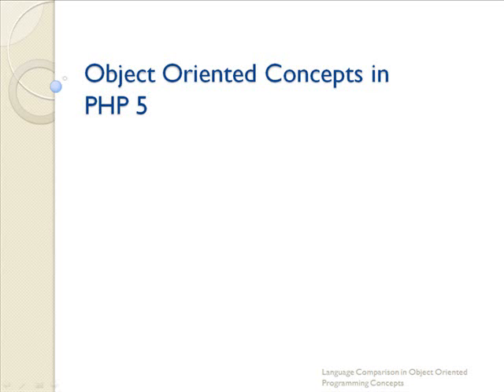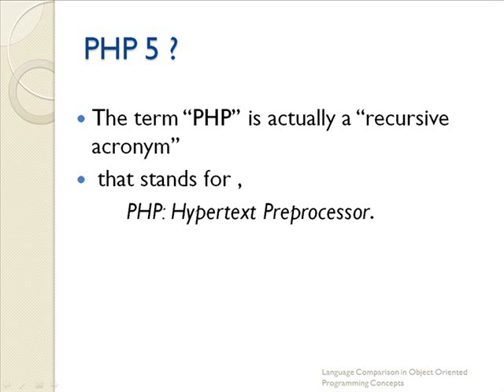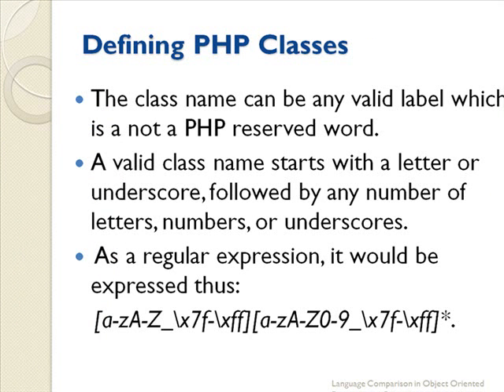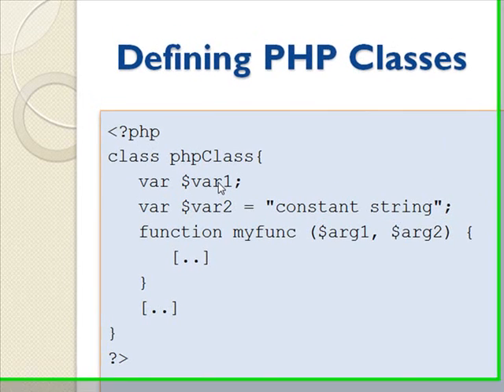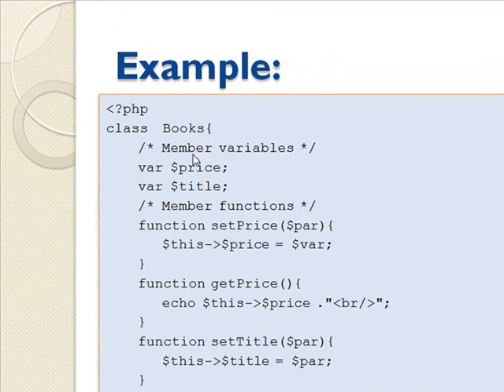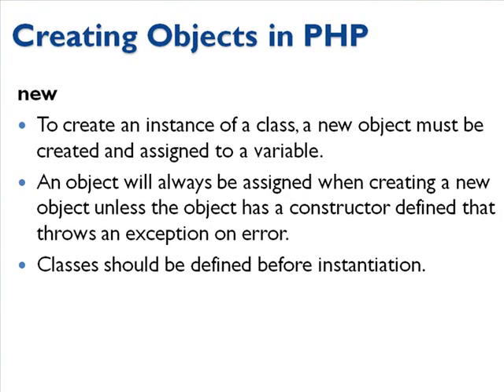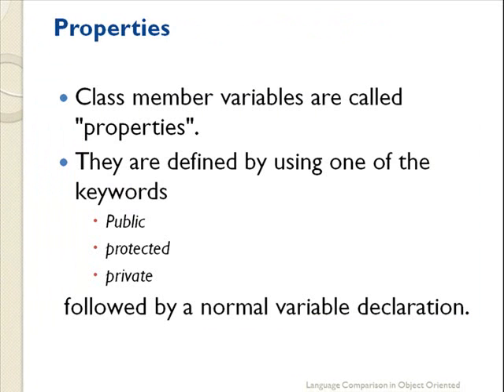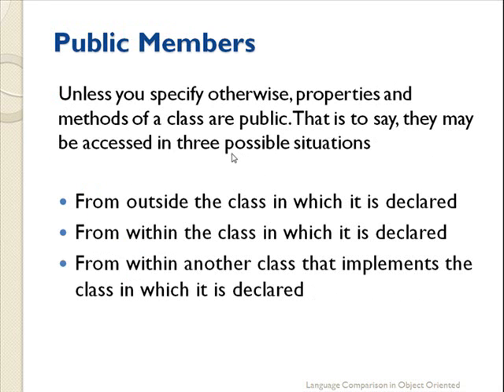Object Oriented Concept in PHP part 1-1